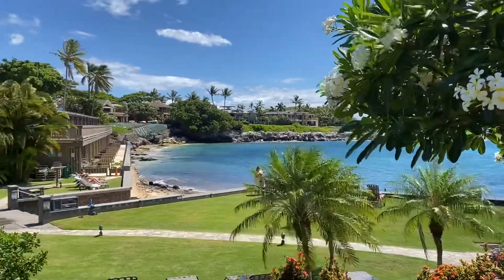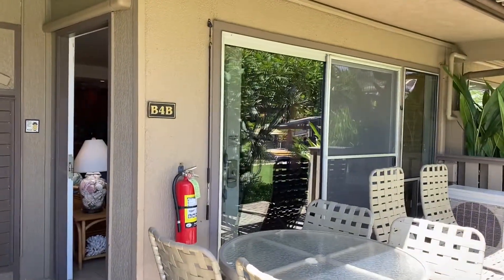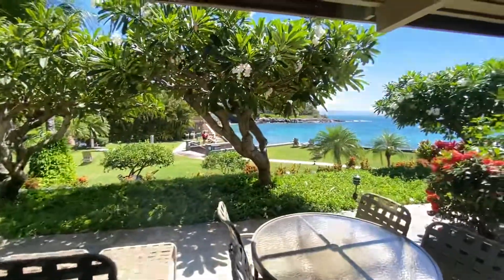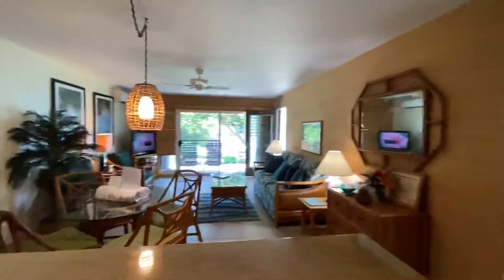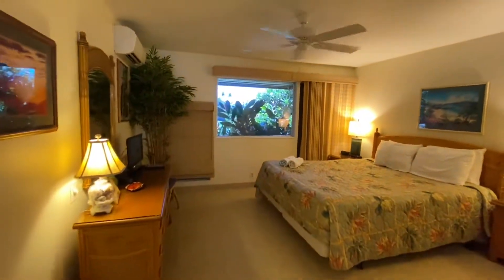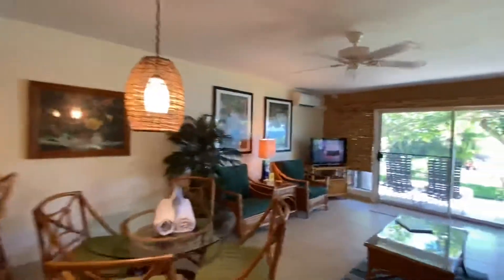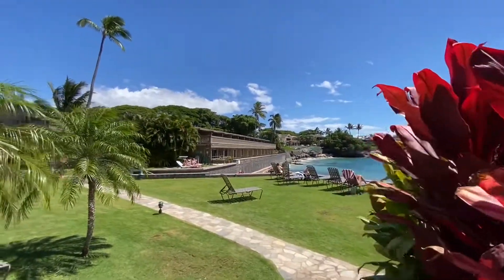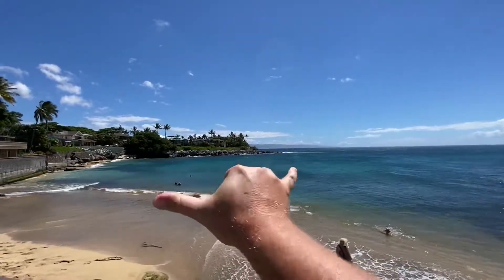Kahana Sunset B4B Beachfront Oceanview Vacation Rental Condo on a Private Bay in Kahana Maui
Link to Stice Team Portfolio of Hawaii Life Vacations rental